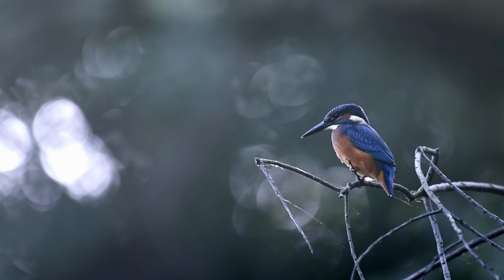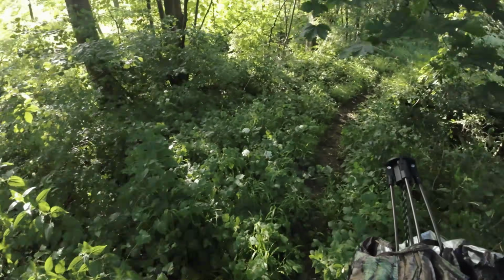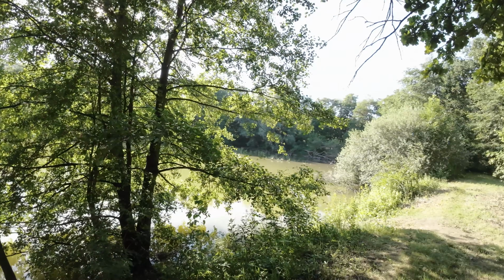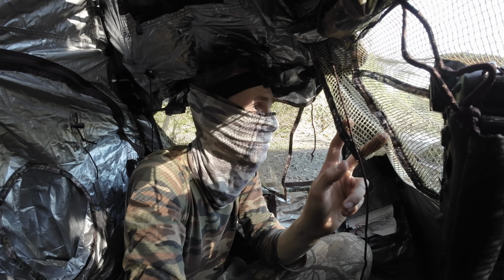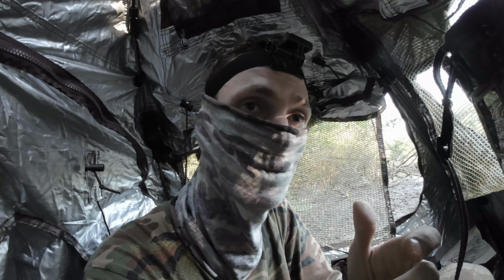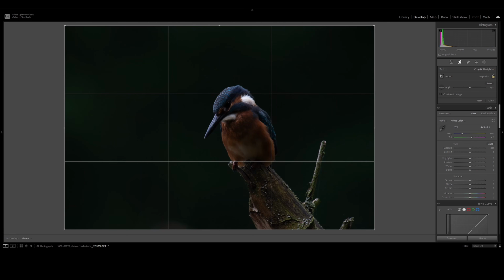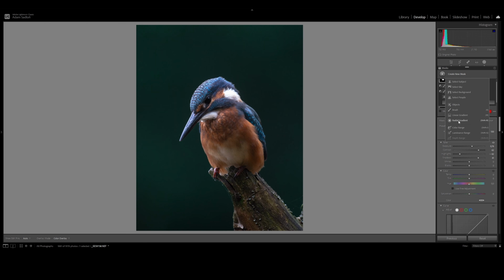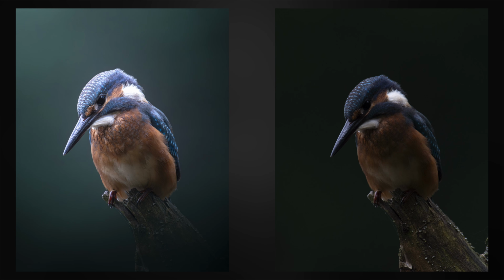BEST Setup for Kingfisher Photoghraphy - POV Relaxing Wildlife Photography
In this video, I'll show you how to find, photograph, and edit Kingfisher photos. Watch as I pick the best spot, capture sharp images, and enhance them through editing.

What You'll Learn:

How to choose the perfect location for Kingfisher photography
Tips for getting clear and sharp photos
My editing process to make your photos stand out
Lenses: Nikkor 200-500 F5.6
Camera: Nikon D4s, Nikon D3500
Body Camera : DJI Osmo Action 3
Drone: DJI Mavic 2
How to find Kingfisher, Common Kingfisher Photography, Wildlife Photography, Bird Photography, How to do wildlife Photography, DSLR Photography